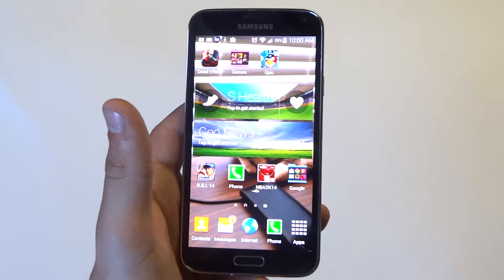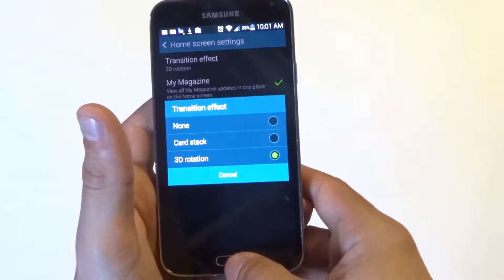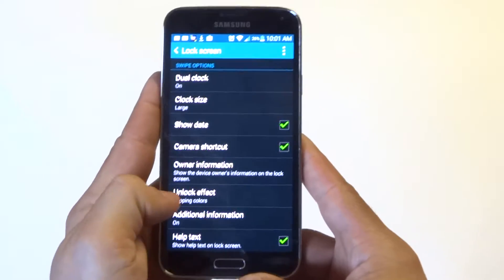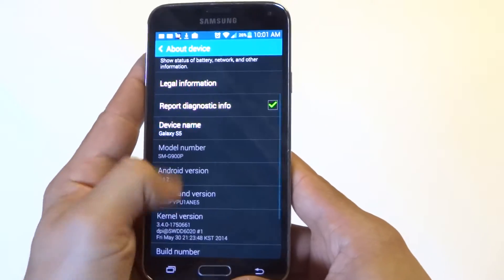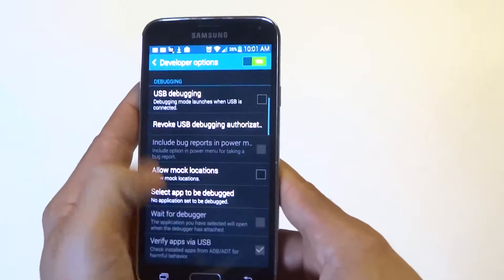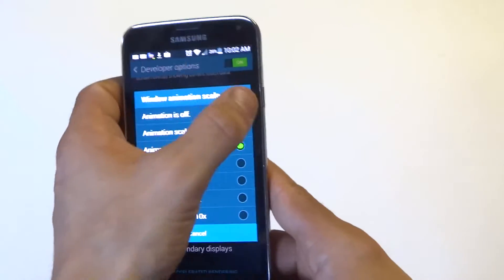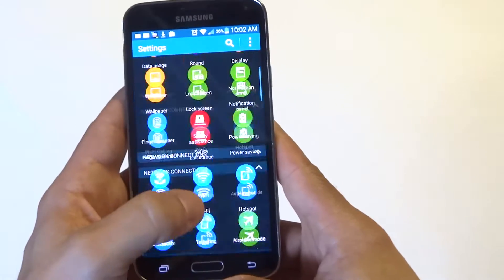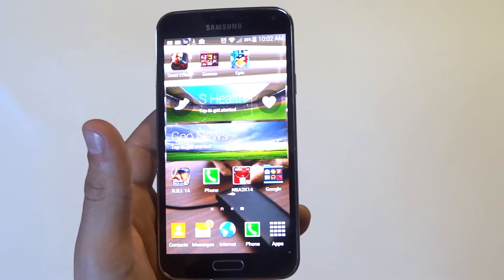How To Make Your Samsung Galaxy S5 Faster to the Extreme! - Fliptroniks.com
So if you were wondering if its at all possible to make your samsung galaxy s5 faster the good news is you can. The first thing you can do is hold down on the home screen and check your home screen settings to see if your using a transition effect, if you are simply turn it off. The next one is to go into your settings and go to lock screen, and click swipe and scroll down to lock effect and set this option to none. The next one is to scroll down to about device and click build number and click it 7 times to turn developer options on. Go back and developer options will be open click on it. Then scroll down to the animation scales and turn them all off. The last thing you can do to speed up your galaxy s5 is turn off the auto sync option.